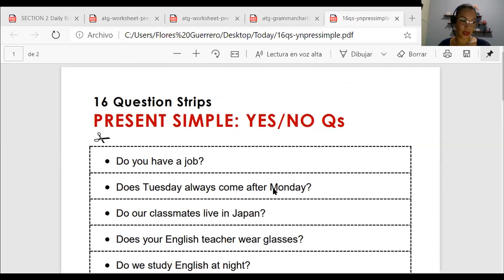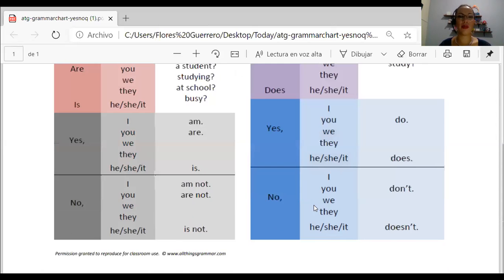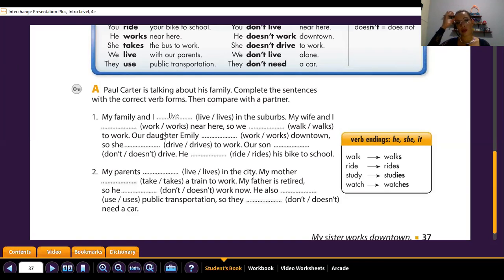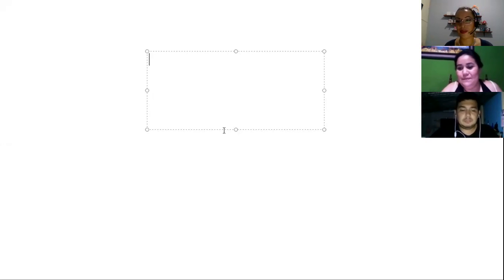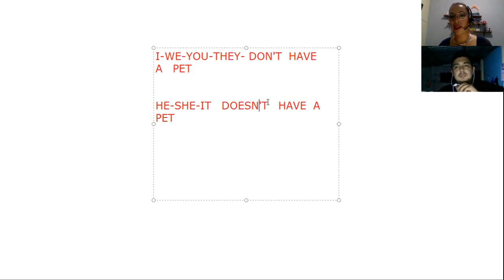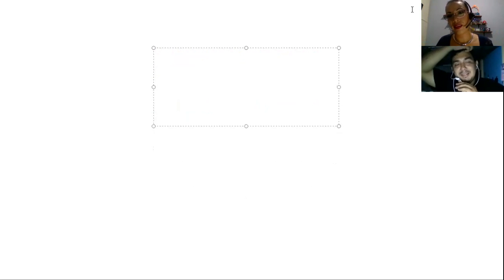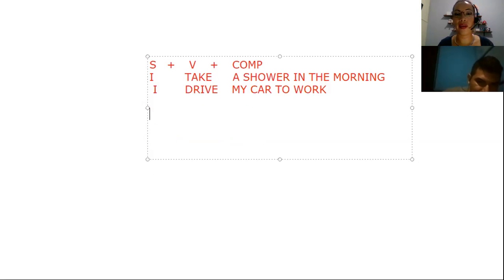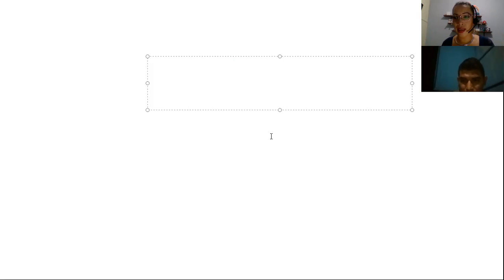Ingles Corporativo- Sesion de refuerzo 1 a 1 #8